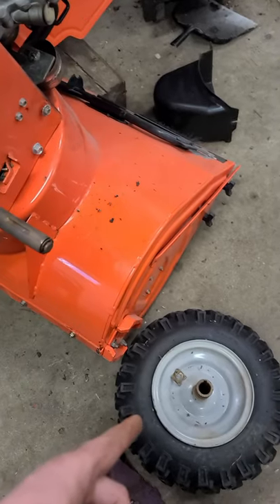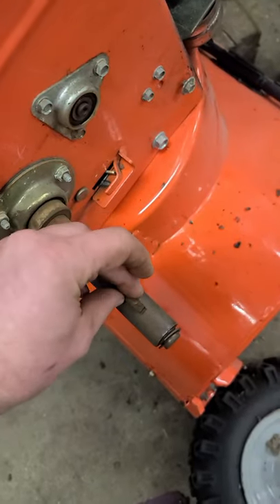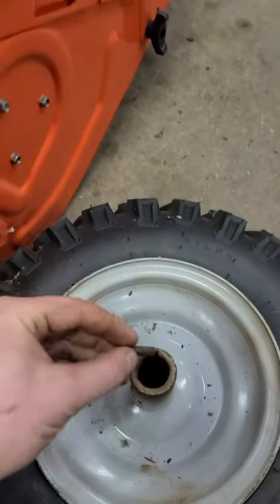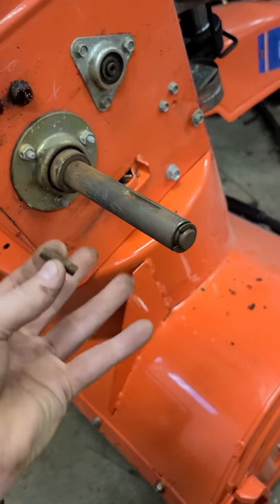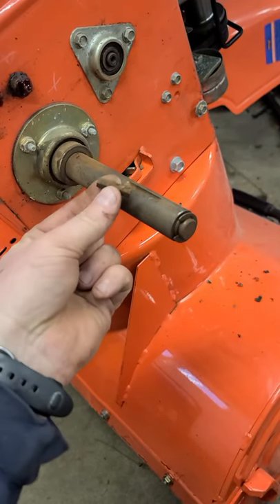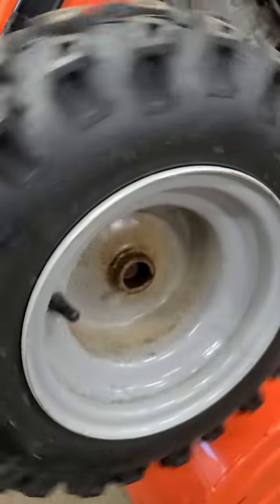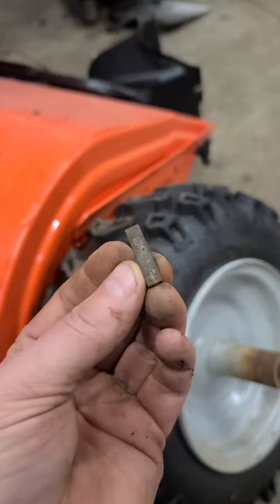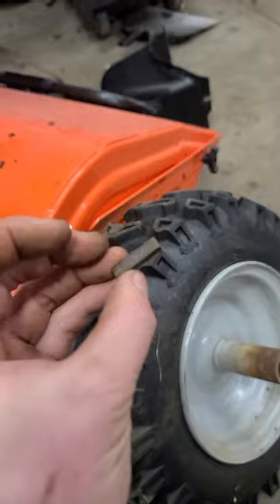Avoid This Mistake With Your Snowblower!